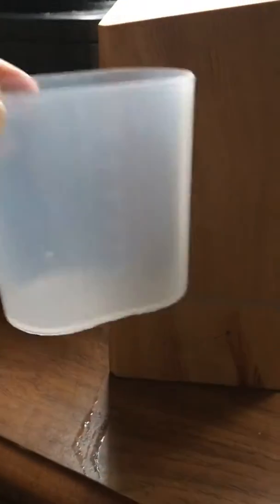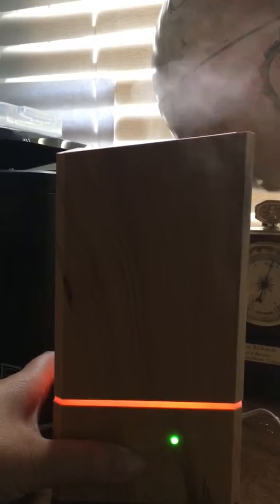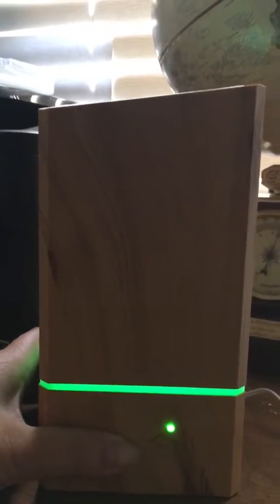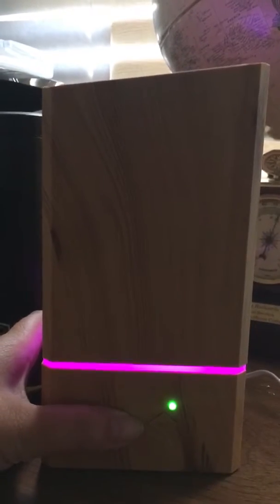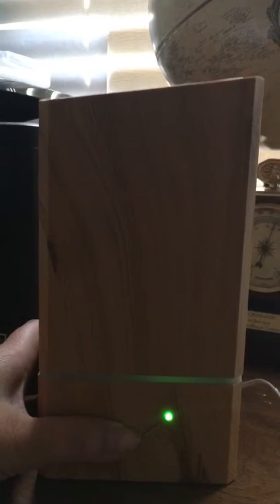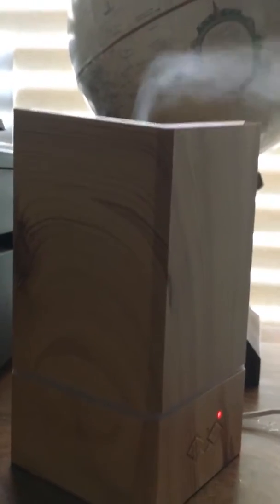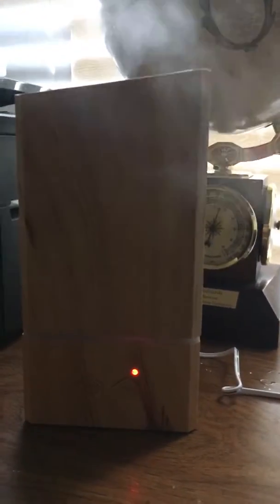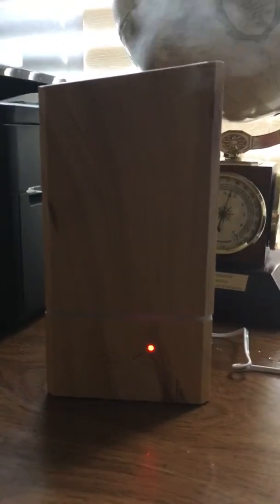Euph essential oil diffuser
Euph 200ml essential oil diffuser